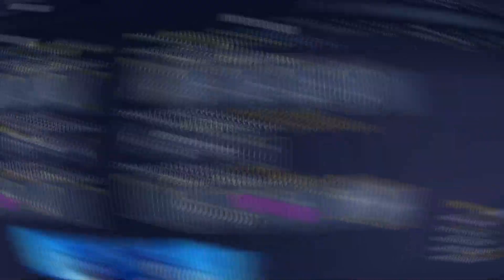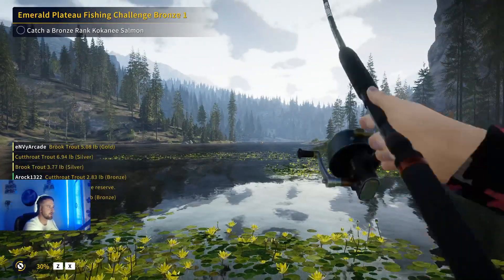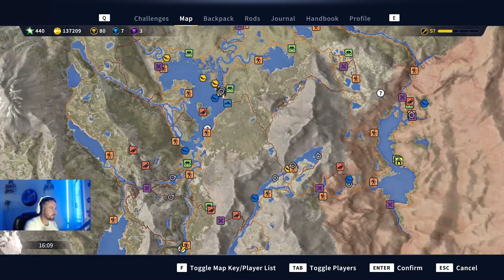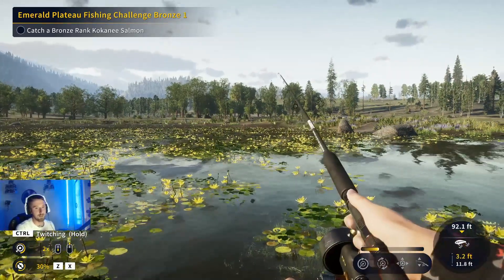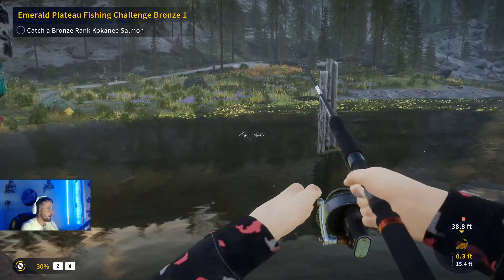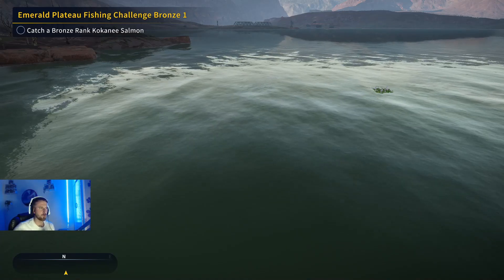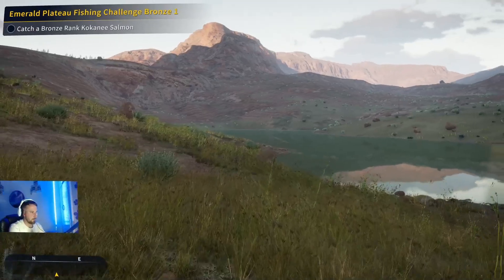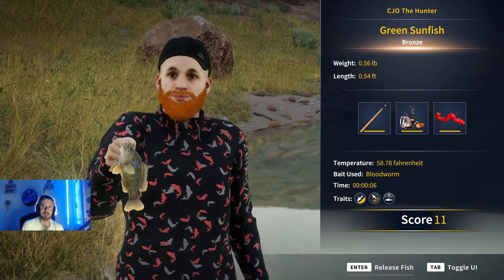DIAMOND HOTSPOTS For The Black Crappie & Green Sunfish | Call of the wild the angler.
Welcome back to another call of the wild the angler guide video in this video we are cover a diamond hotspot for the angler for the black crappie and the green sunfish all known locations and hooks size, baits EVERYTHING YOU NEED to know to get out there and catch a diamond on the angler ENJOY!